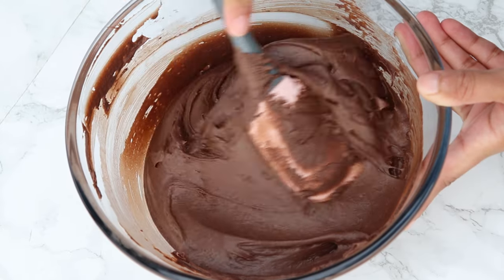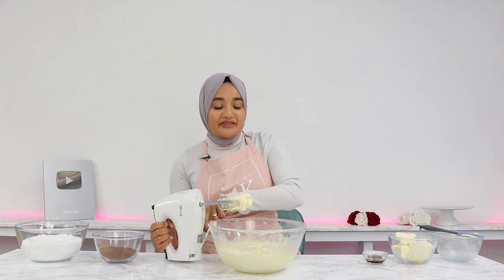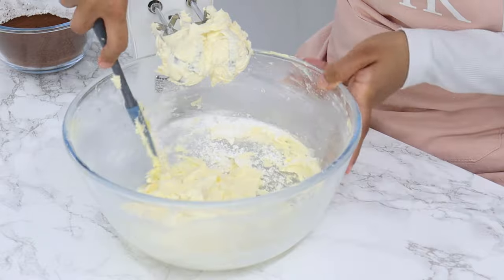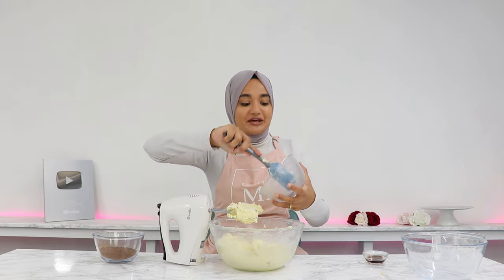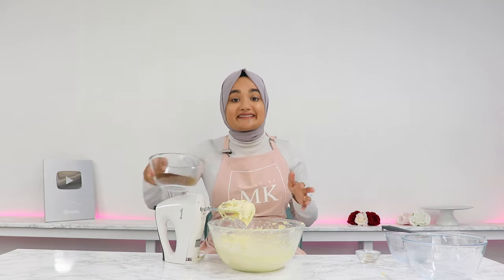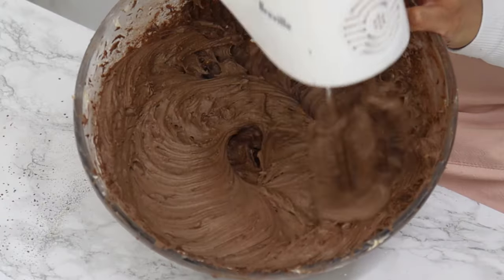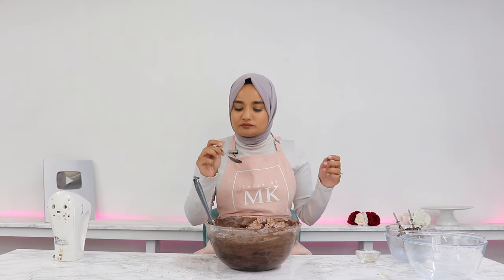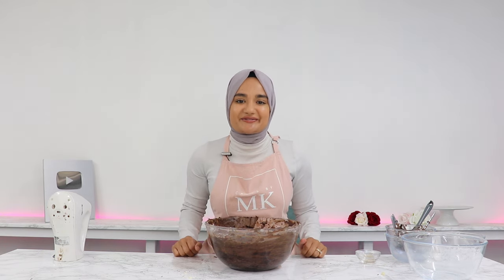The secret ingredient in my favorite CHOCOLATE FROSTING will have you hooked!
This chocolate frosting is probably one of my favourite recipes of all time! It is so easy to put together, and has a secret ingredient that really takes it to another level – cream cheese! Cream cheese adds a rich, creamy texture to the buttercream frosting, and you honestly can’t even tell it’s in there, so it doesn’t take away from the chocolate flavour at all! Trust me, it is so yum and you will never go back to regular chocolate frosting after trying this version!

INGREDIENTS:
- 1 cup (225 g) unsalted butter - room temperature
- 4½ cups (570 g) icing sugar - also known as confectioners/powdered sugar
- 1½ cups (335 g) cream cheese - cold, firm type
- 1½ tsps vanilla
- ¾ cup (75 g) cocoa powder - unsweetened

OR